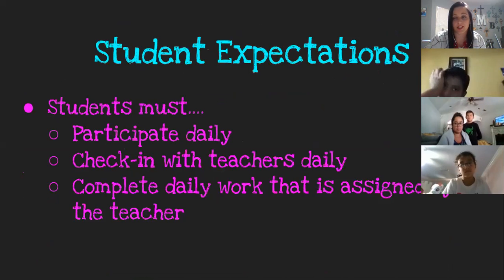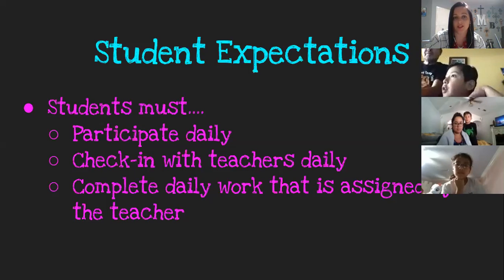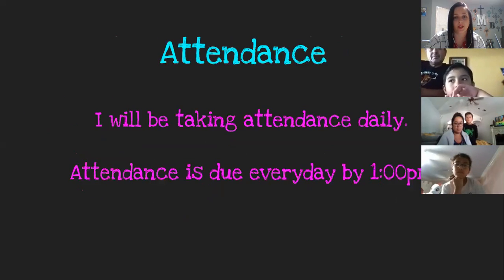Project School Information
Summer School Meet and Greet Recording